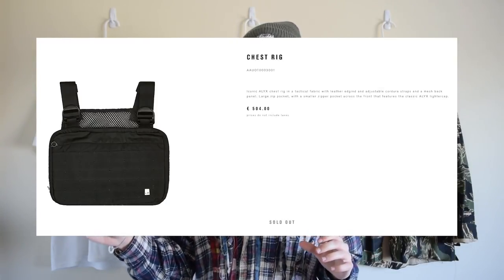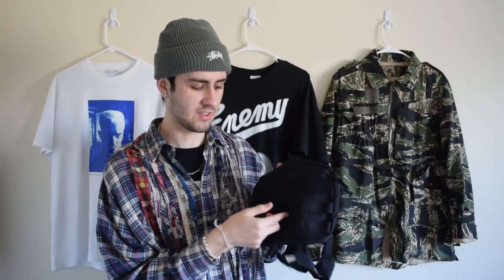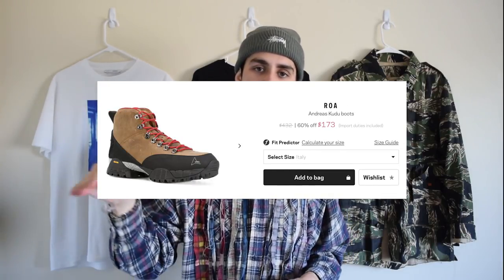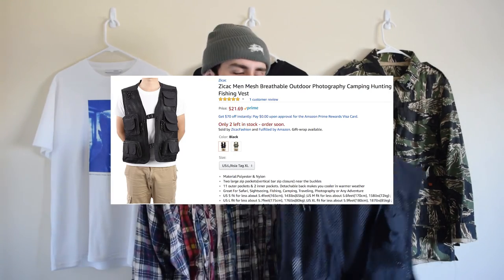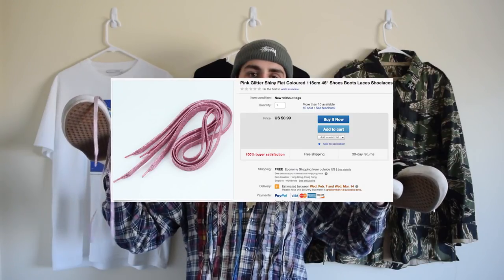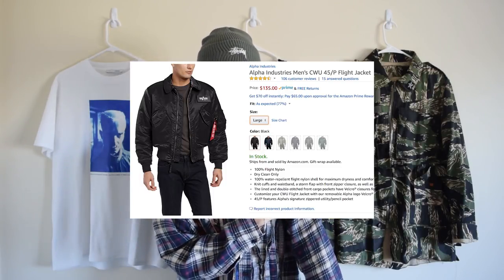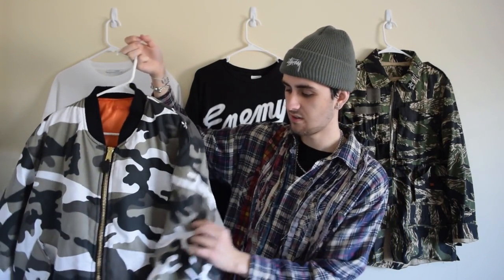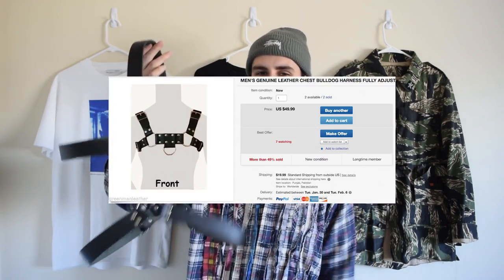ALYX CHEAP ALTERNATIVES + WHO AM I???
★ALTERNATIVES★
Chest rig:
Mesh vest:
Alpha bomber black:
Vans old skool:
Pink glitter laces:
Snow camo bomber:
Chest harness:

What's up guys. Today, I have a video showing you a bunch of cheap alternatives for the designer brand Alyx Studios. Let me know what you think.

LOVE